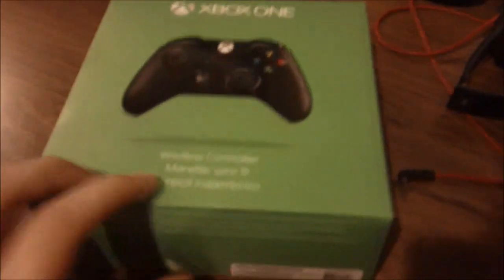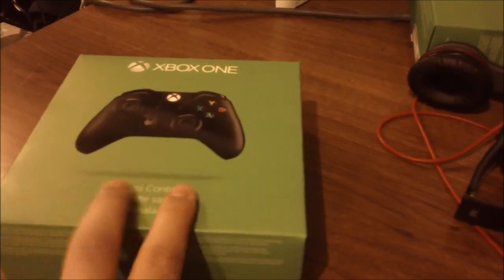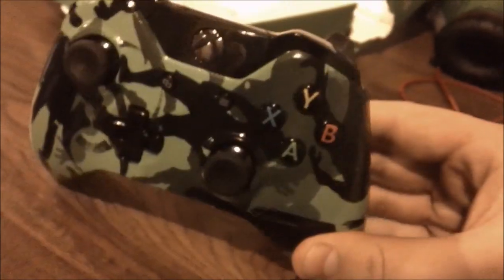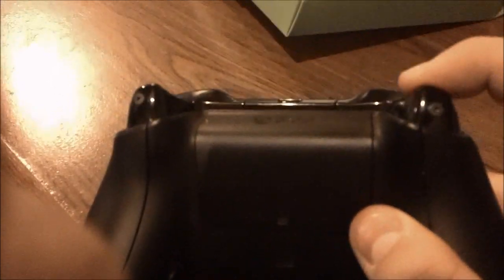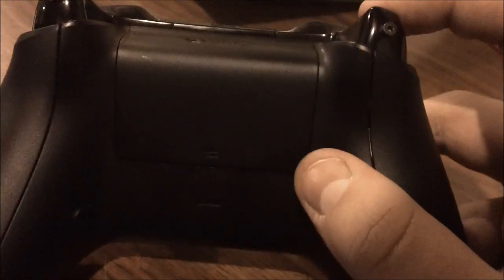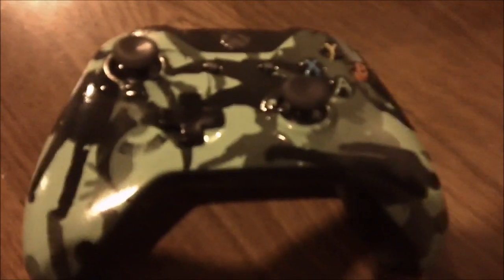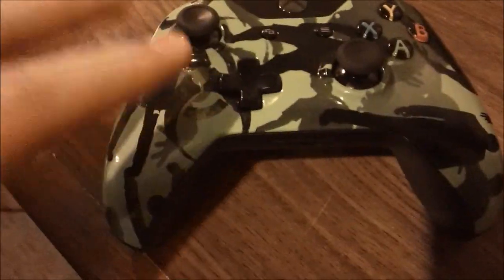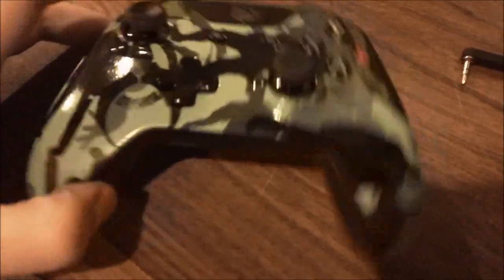Cinch Gaming Controller Review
Playing Call of Duty, Titanfall, Battlefield 4
Lets Plays, Vlogs Pranks and Fun!